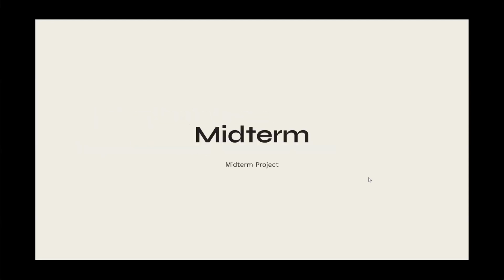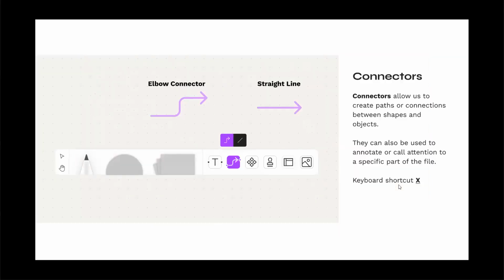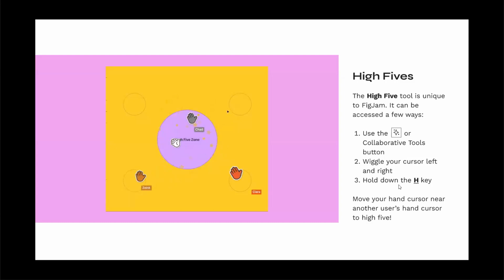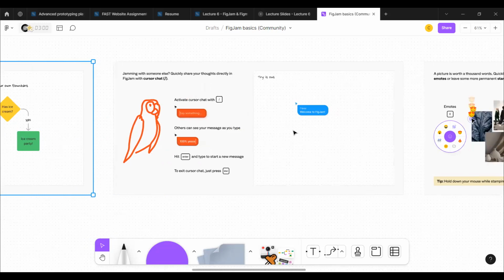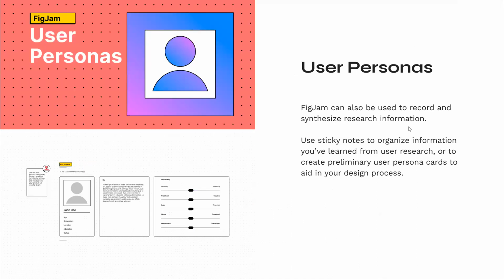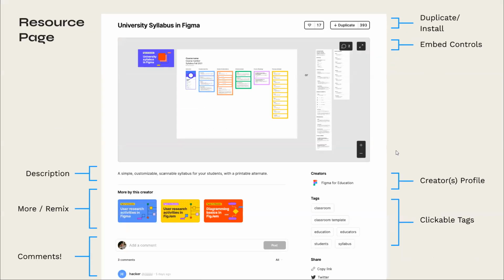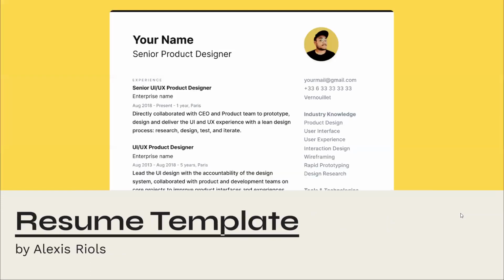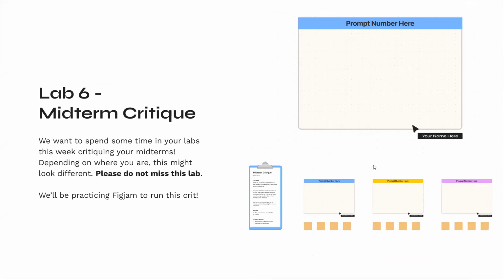[Fa23] Lecture 6 - FigJam + Community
Lecture 6 of Figma Decal. Exploring other tools in Figma: FigJam and Community! Better leverage these tools to make the most of your work.

Created by Joelene Latief, Phi Diep, and Jago Pang